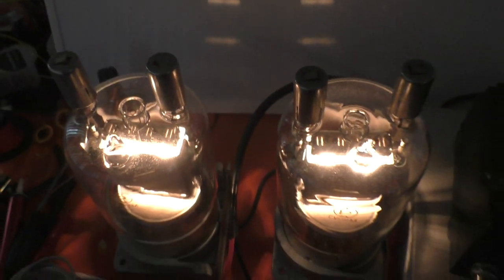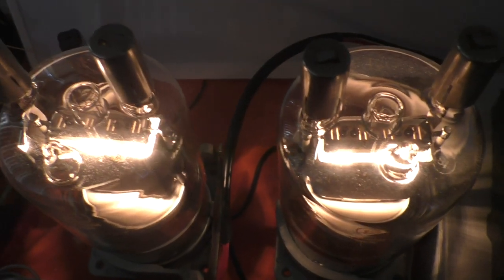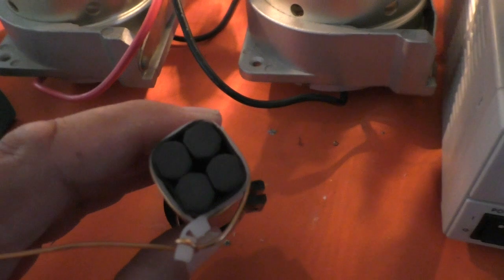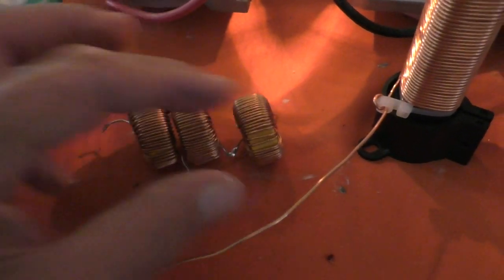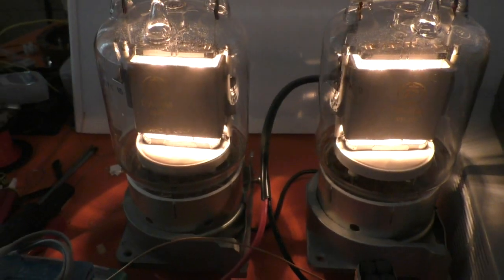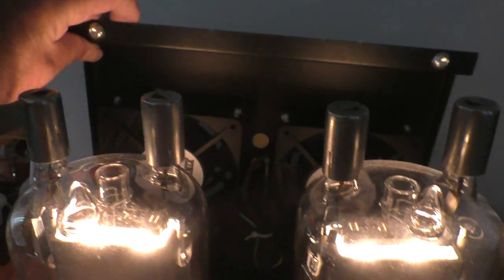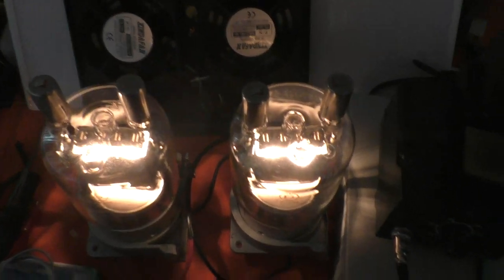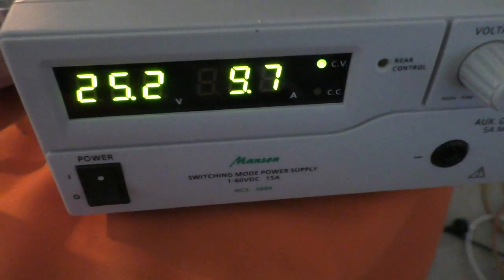GU-81Ms With 25.2V DC Heater Voltage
Interesting, it hasn't affected the current drawn, still not 11A. I forgot to mention... the RF choke is for the GS-35B amplifier.